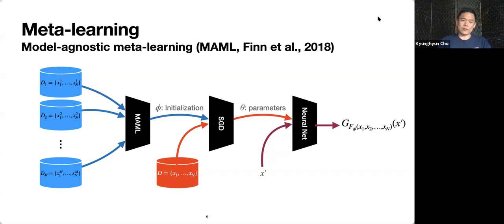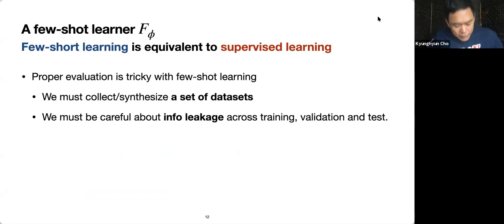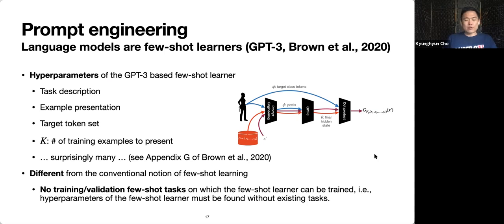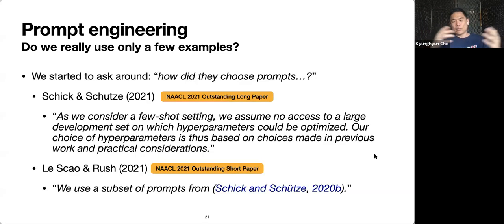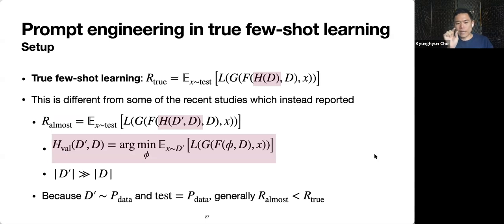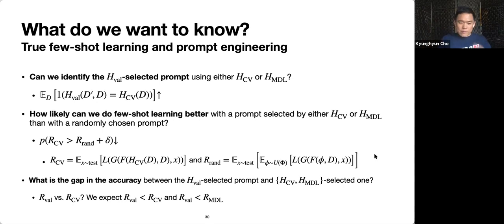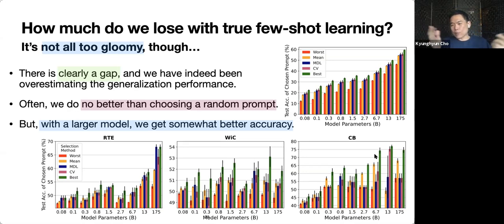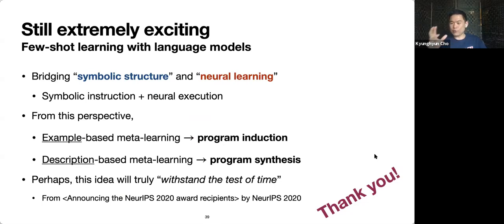Symbolic and Neural Learning Workshop 2021 - Kyunghyun Cho